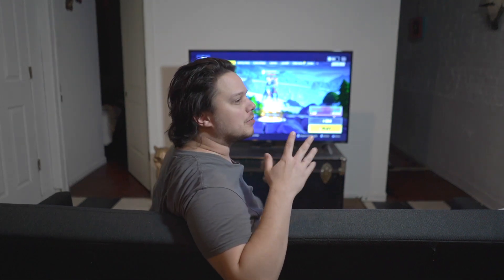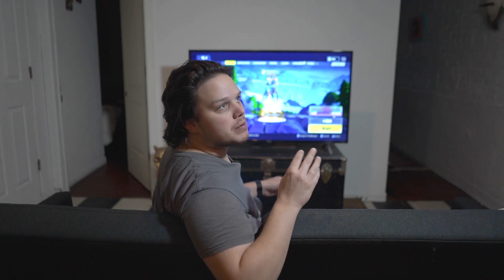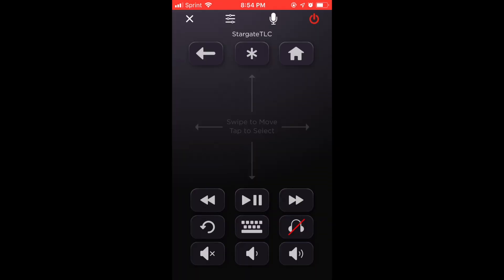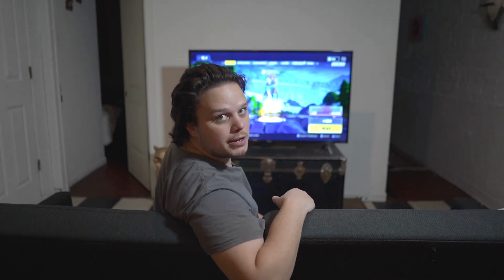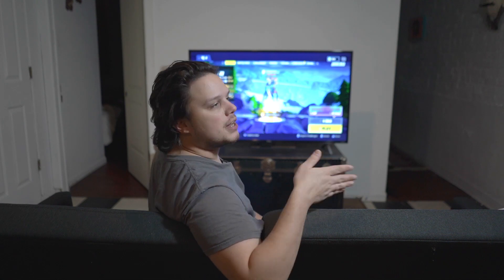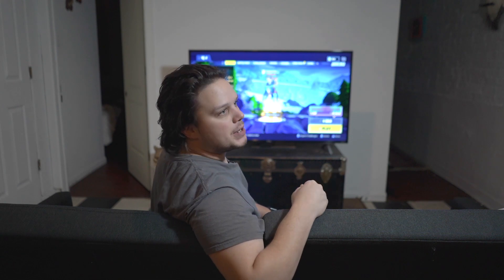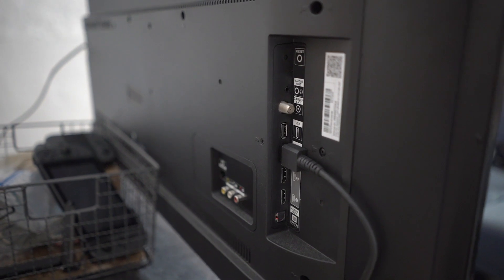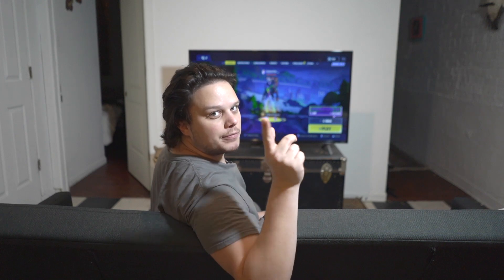TCL TV Review | TCL 49" TV Quick Review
I review our new 49" TCL Television. Is this a good TV for your new apartment? I think so, but not without its quirks. Watch for more info!

EDIT: Pretty sure I blew my speakers blasting music but... still. Great value. And I will definitely be buying Roku's Wireless Speakers down the road.